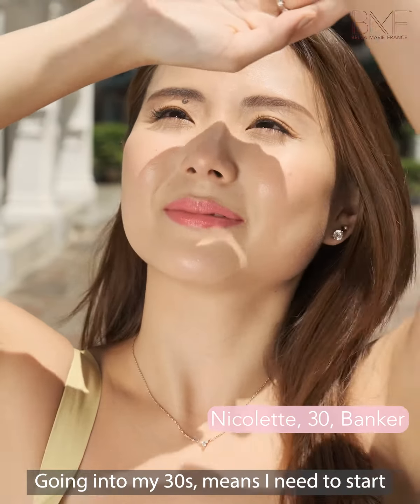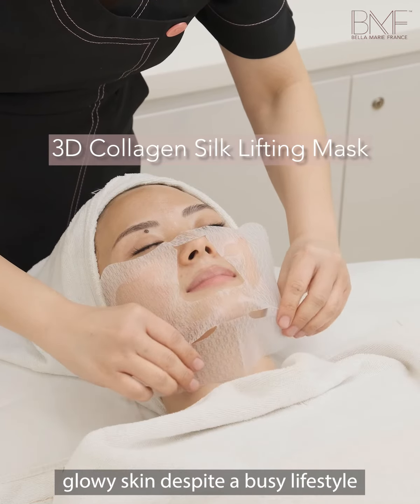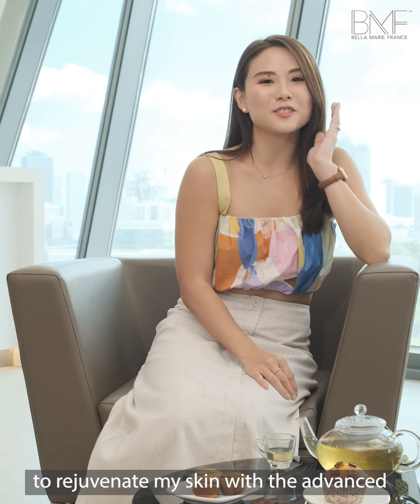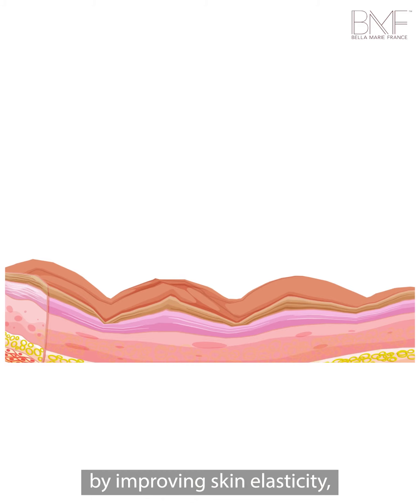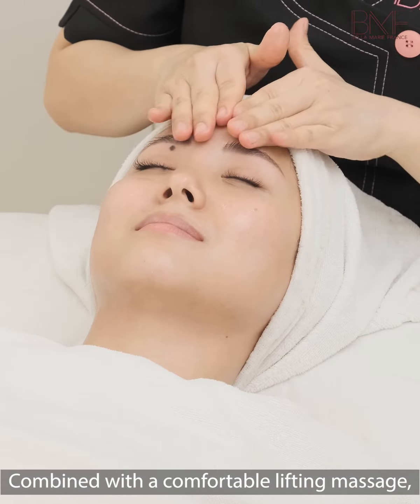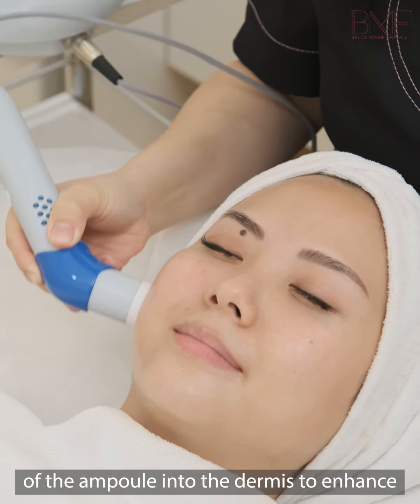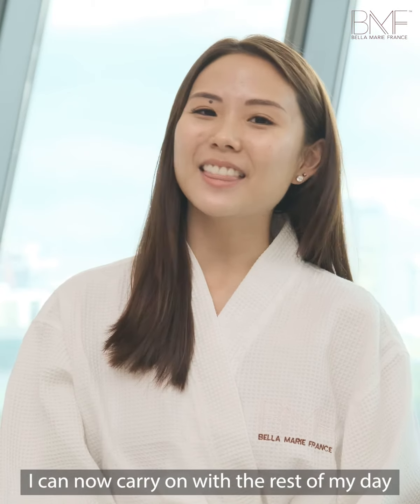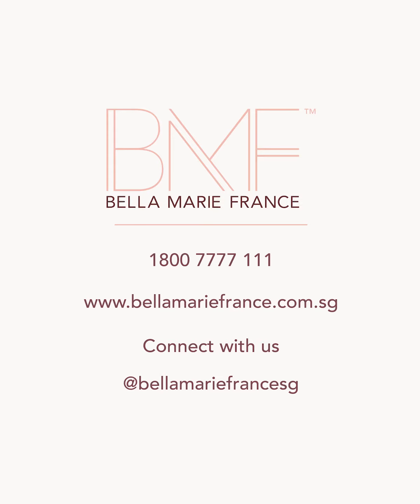Bella Marie France_X-Cellular Age Reversa Ft. Nicolette